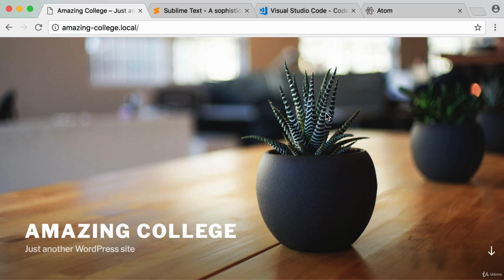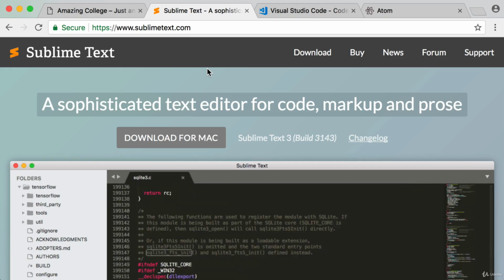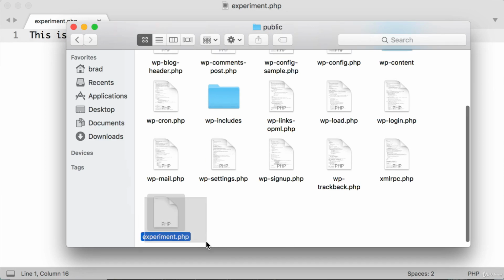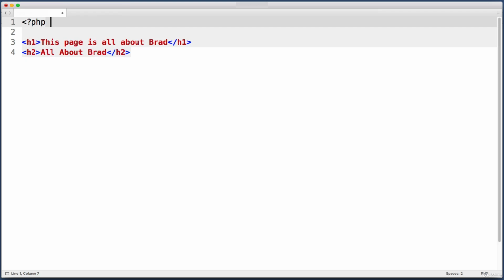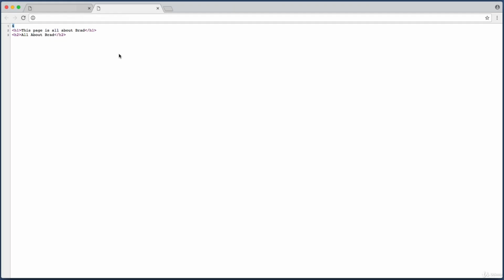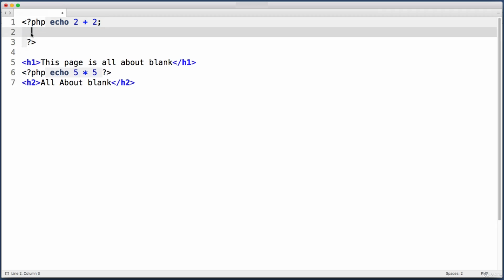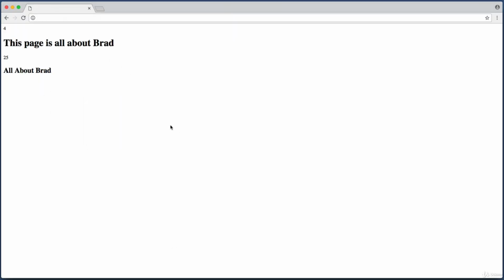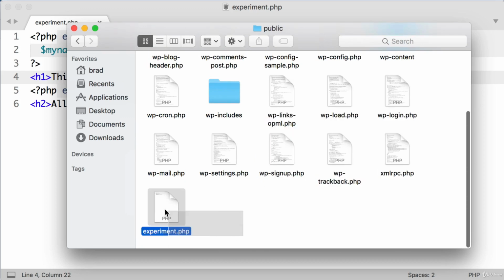3. First Taste of PHP Wordpress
3. First Taste of PHP Wordpress